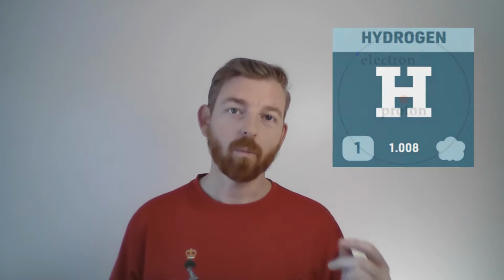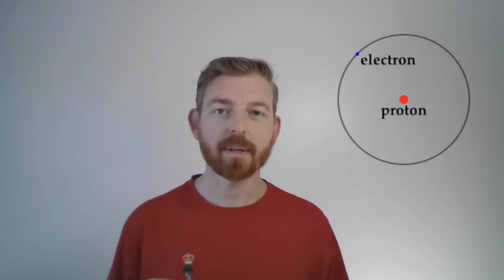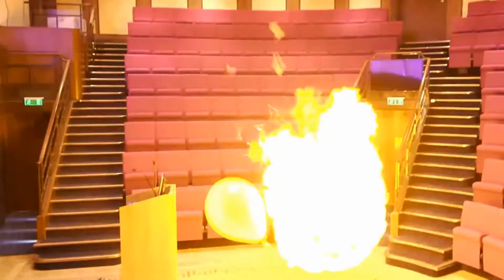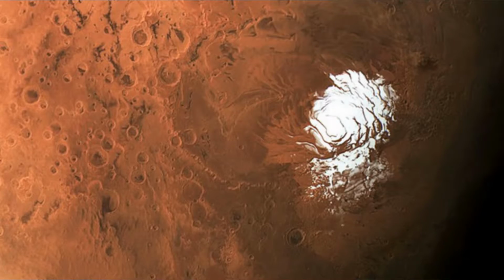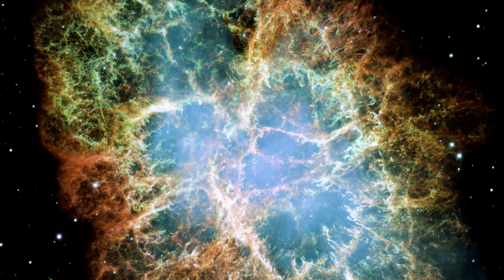2.1 The Atom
This week, we’re discussing the atom, the elements, and the periodic table.
As you likely know, atoms are composed of a positively charged nucleus surrounded by negatively charged electrons. The nucleus has a positive charge because it contains positively charged protons and neutrons, which are neutral.
Hydrogen is the smallest atom - just one proton and one electron. Any one hydrogen atom is exactly the same as any other hydrogen atom, whether that hydrogen atom is in water or plastic, hydrogen gas, water on mars, feeding fusion in the sun or free floating in space.
Every hydrogen atom is also different from every other element in one important way - the number of protons in the nucleus. We can change the number of electrons - a hydrogen atom without its electron is a hydrogen ion, or we can change the number of neutrons - hydrogen with one or two neutrons are sometimes called deuterium or tritium, but they’re still hydrogen.
But add one more proton and it becomes helium, a different element with fundamentally different chemical behaviours. The number of protons in the nucleus changes the charge on the nucleus, and that changes everything.

To get an idea of the scale of atoms and their nuclei, let’s move up to an atom with 79 protons in its nucleus: gold.
One gold atom is about 1 quarter of a nanometer wide. That means that this 1 millimeter gold bead is 4 million gold atoms wide.
If a gold atom was as wide as this bead, then one thousand atoms would be one meter wide, or about the same width as five chemistry textbooks.
And 4 million gold atoms would stretch over 4 thousand meters, or 4 kilometers.
If a gold atom were 10 meters across, its nucleus would only be 1 mm wide, or 1 : 10,000 of the width that carries almost all of the mass of the atom.
The interactions between the nucleus and its electrons are responsible for the atom’s chemical properties, and that’s what we’ll explore for the rest of this week.